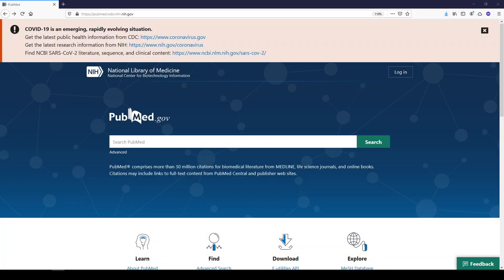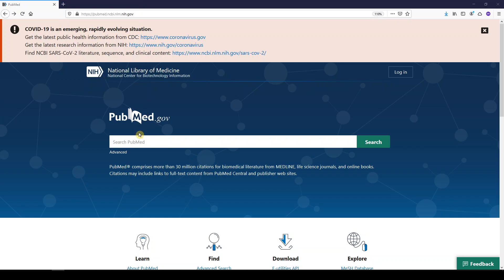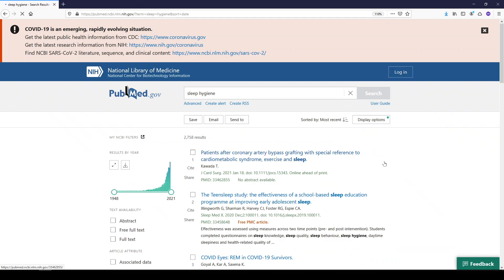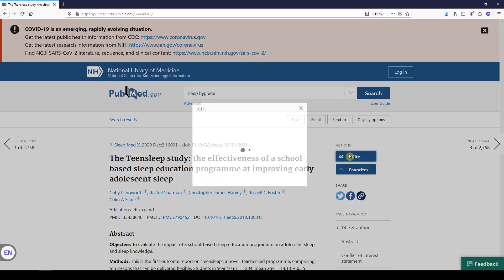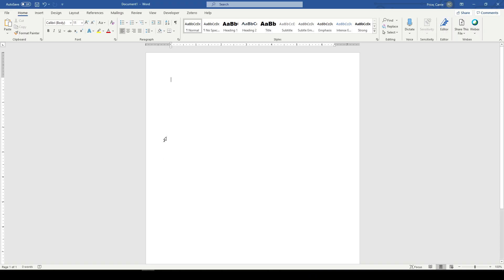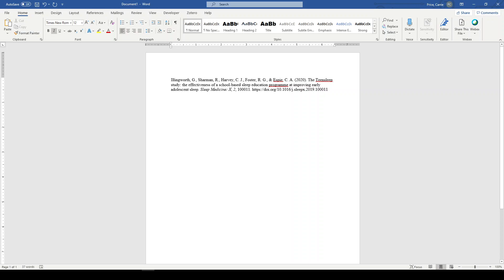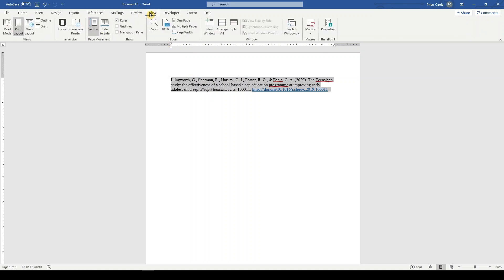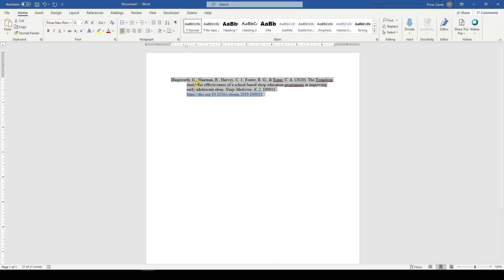Quick Tip: Grabbing APA 7th Style Citations from PubMed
Grab APA style citations from PubMed results. This short video shows you how.

Track: Guitar House by Josh Pan